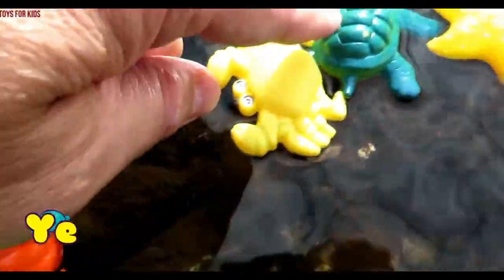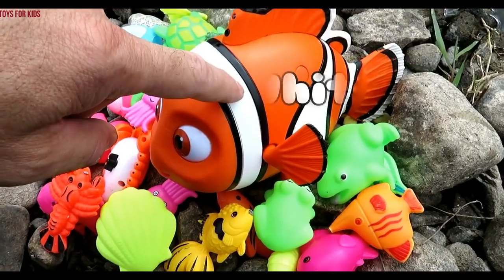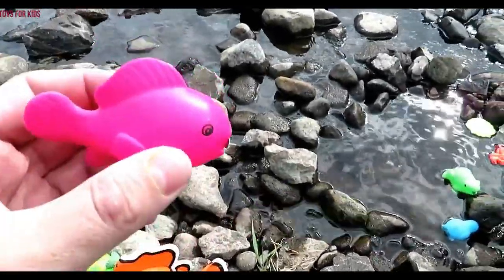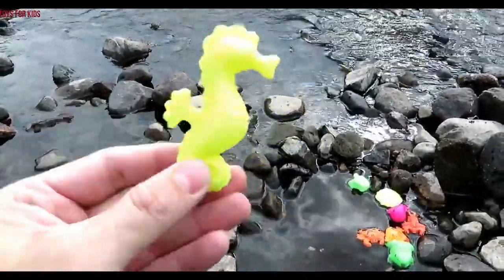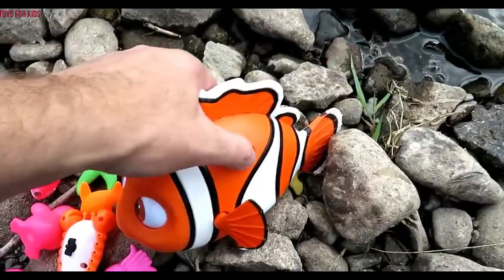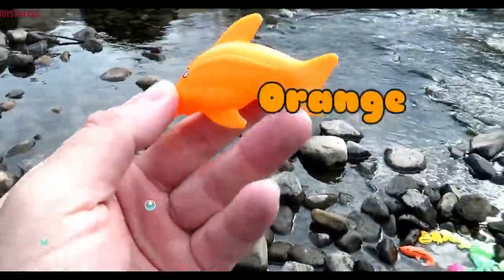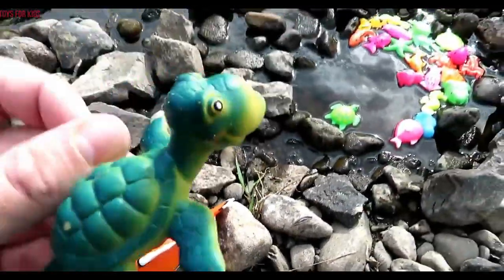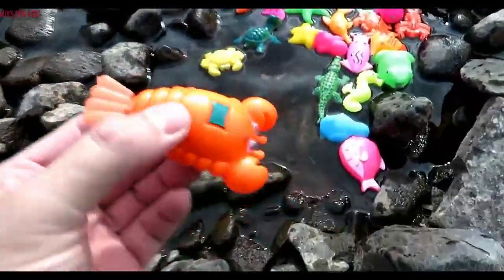Learn Colors with Various Sea Animal Toys | Toys For Kids | 다양한 해양 동물 장난감으로 색상 배우기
さまざまな海の動物のおもちゃで色を学ぶ
Узнайте цвета с различными игрушками морских животных
Aprende colores con varios juguetes de animales marinos
تعلم الألوان مع مختلف اللعب الحيوانية البحر